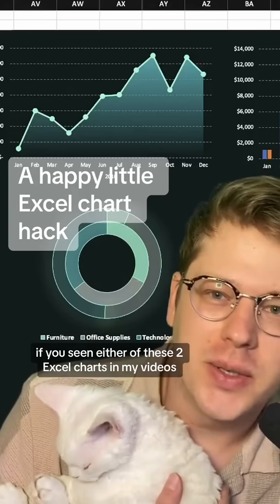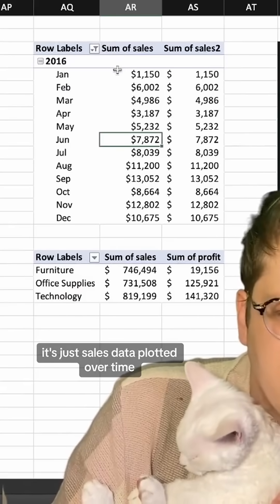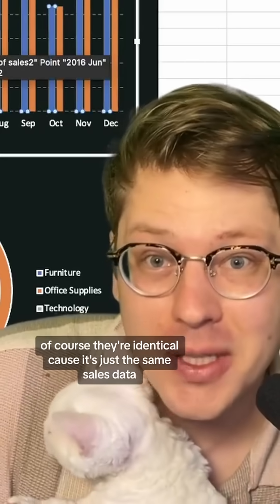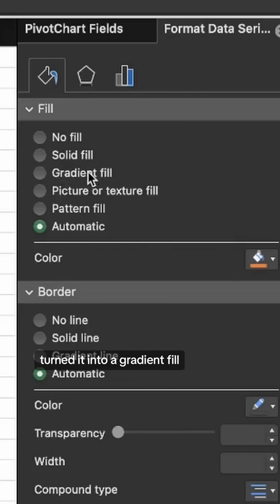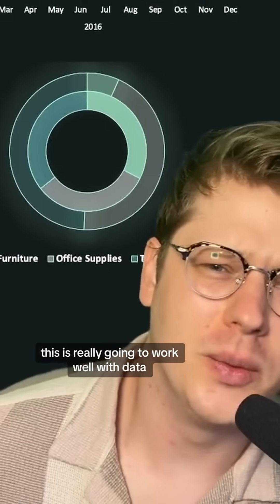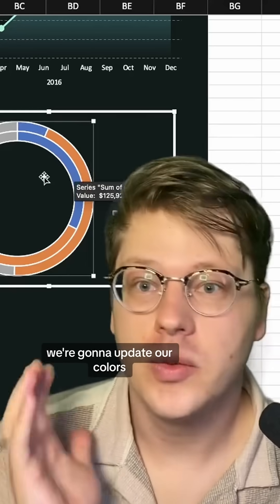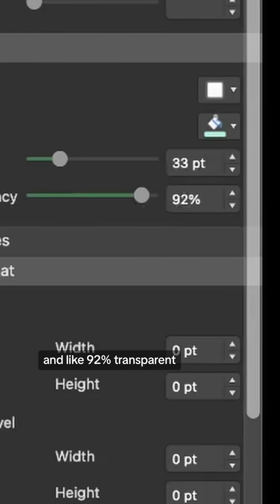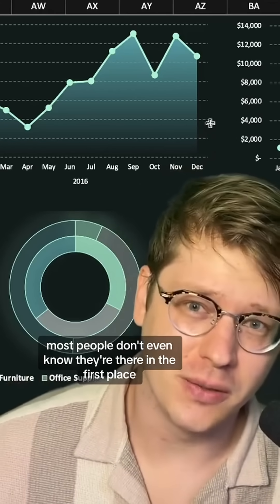Getting these two chart types in your Excel sheet is surprisingly easy, it just requires a little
Getting these two chart types in your Excel sheet is surprisingly easy, it just requires a little trick that you might not have learned about. In both the line chart and the doughnut chart we're plotting two series in the same chart and editing them separately. In the line chart example we've just combined a line chart and area chart that use the exact same data. In the doughnut chart we've just plotted two identical doughnut charts and then increased the transparency of all the colors in the outer chart. I've got way more tutorials on my profile that go into more depth (under the "Full Tutorials" playlist) and I've got free templates that you can get there as well. Have a great week and keep making cool spreadsheets!